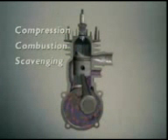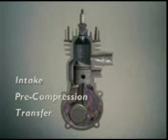Video from akash technology